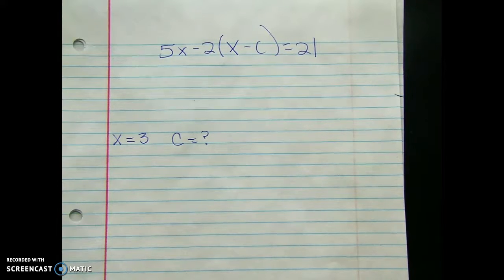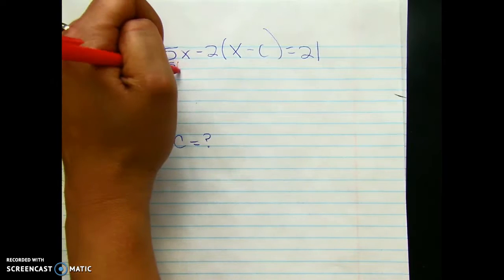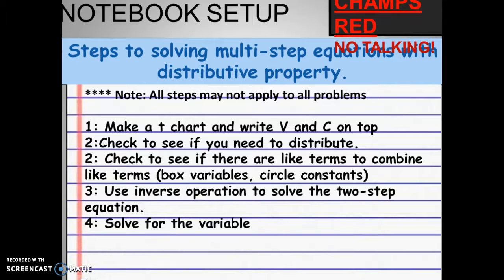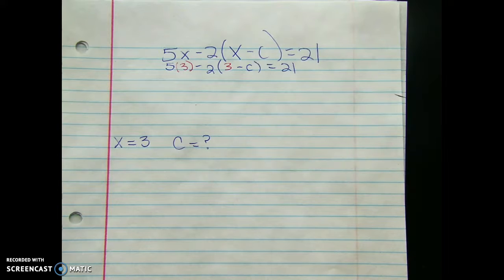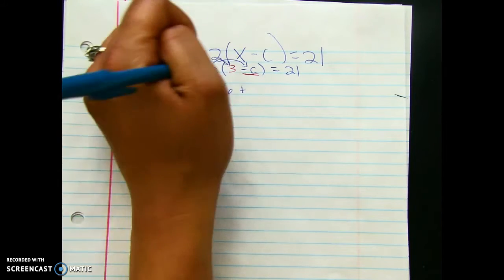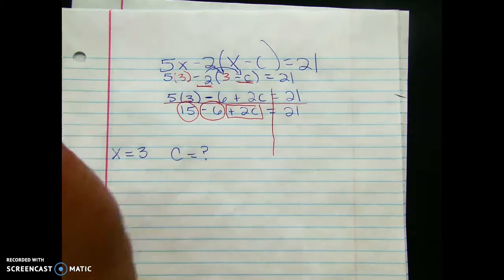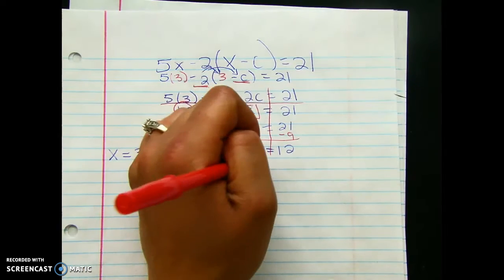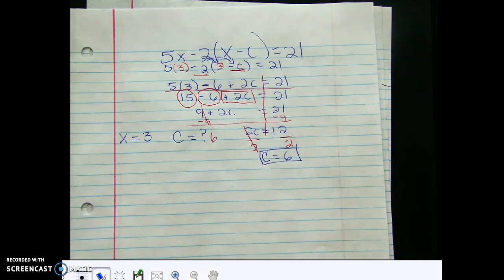Multi step equations with two variables but one given value